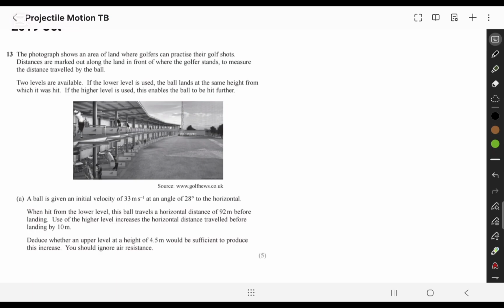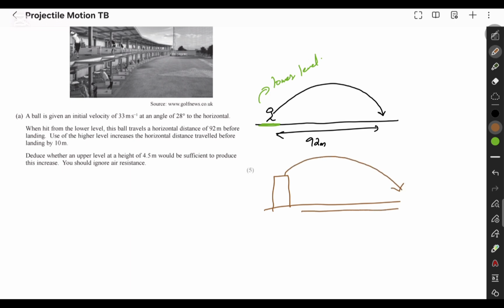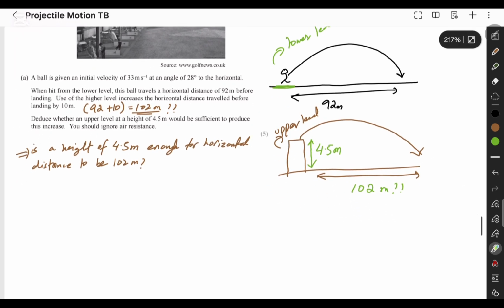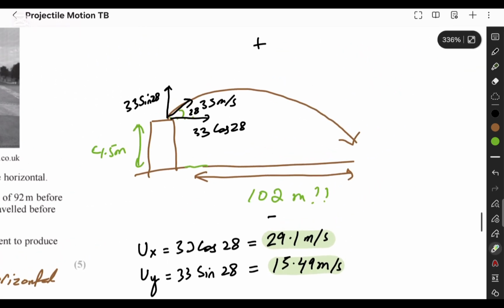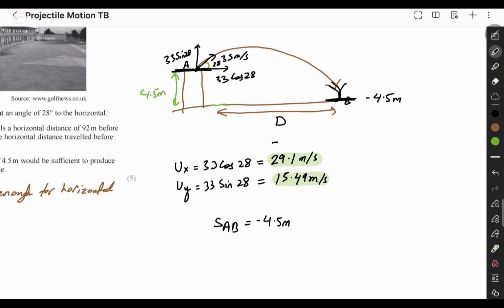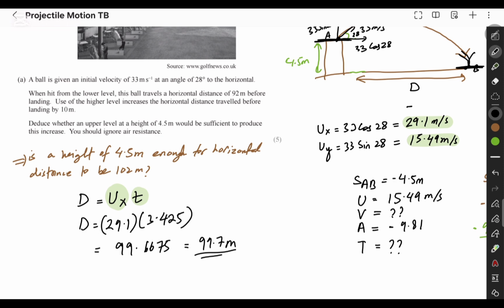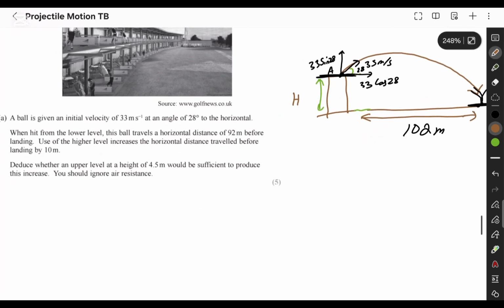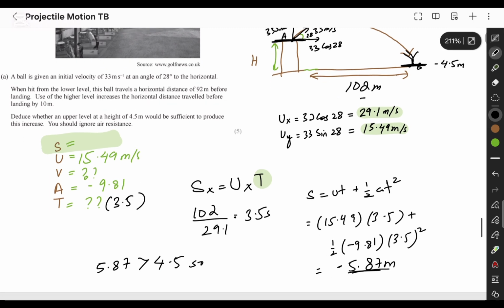Projectile Motion ExamWalkThrough 3